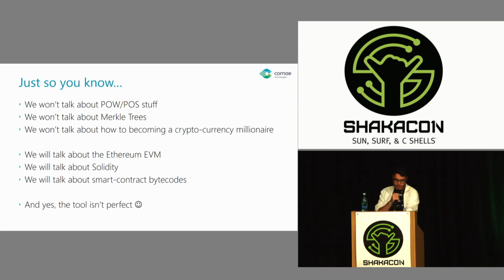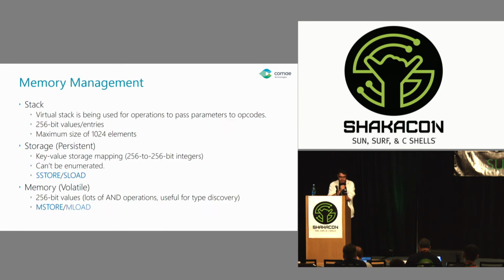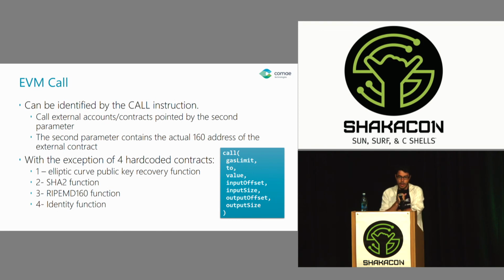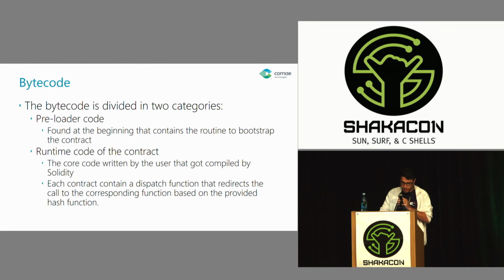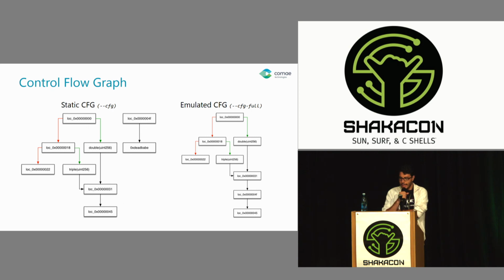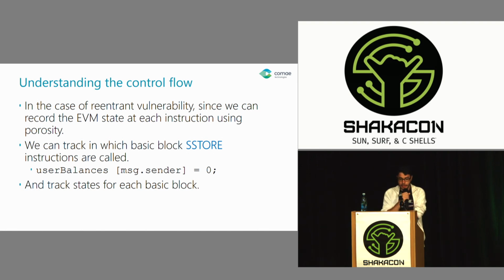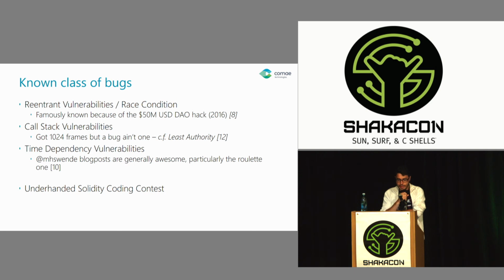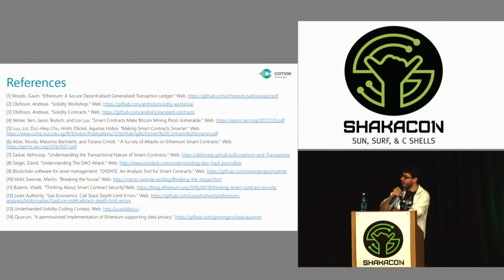A Deccompiler for Blockchain Based Smart Contracts Bytecode by Matt Suiche